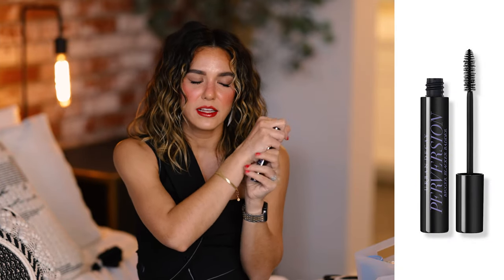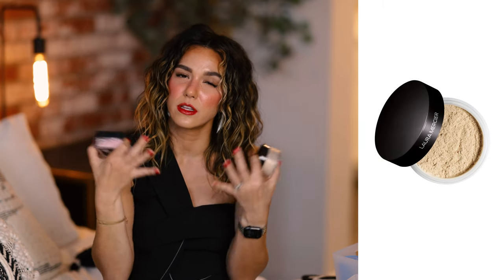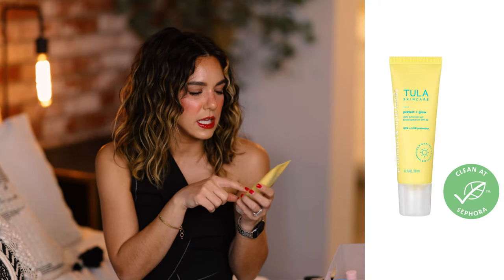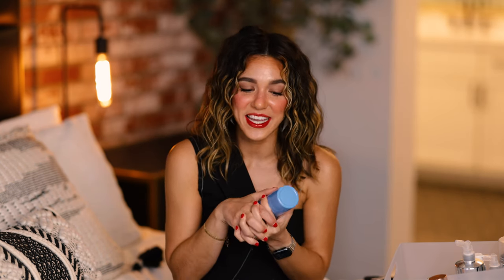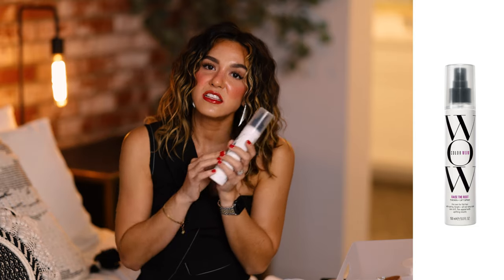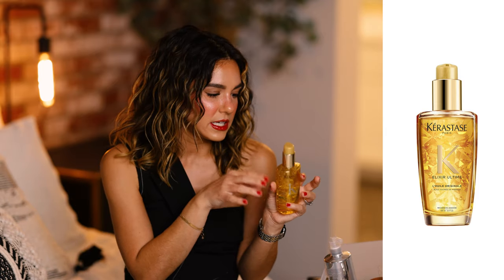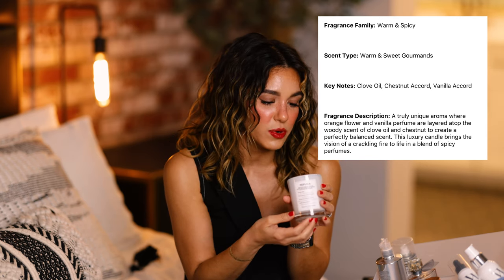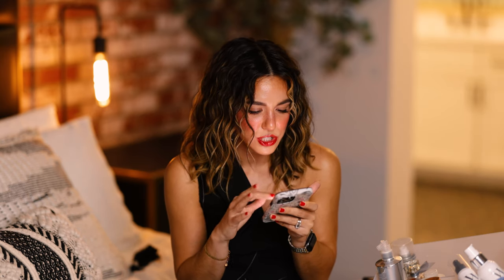SEPHORA SAVINGS EVENT MUST-HAVES! (my favorites, what's in my cart) | 2023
My makeup, skincare, hair & fragrance must-haves for the Sephora Sale!

Herringbone Bracelet

Makeup Details:
Bronzer (Radiant Bronze Light)
Lip Color (Spicy Sienna)
Lip Gloss (Candy Apple)
Eye Liner
Faux Freckles

Equipment I Use:

Camera:
Canon EOS R5 Full-Frame Mirrorless Camera (Body Only)

Lenses:
Canon RF 85mm F1.2 L USM Lens